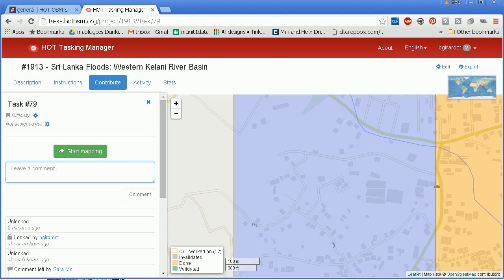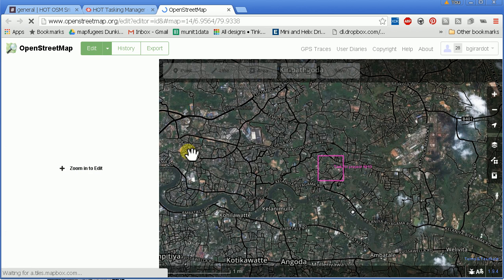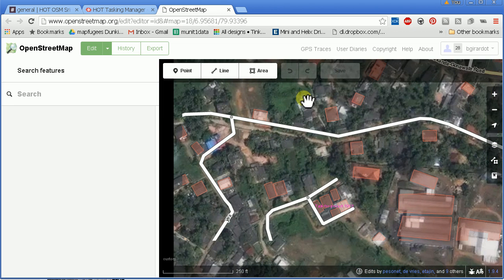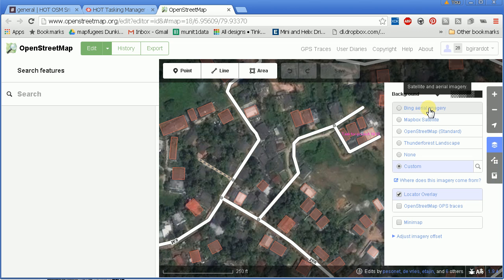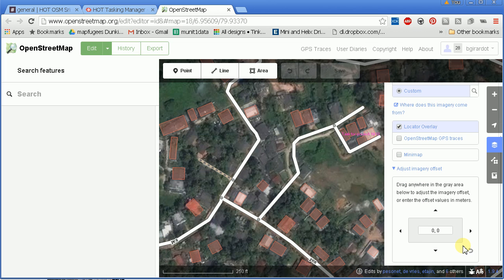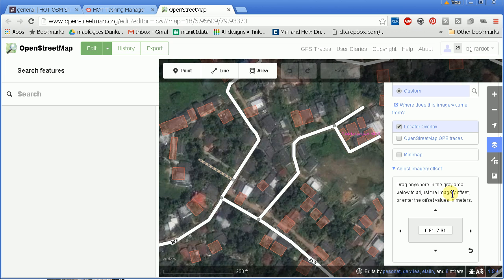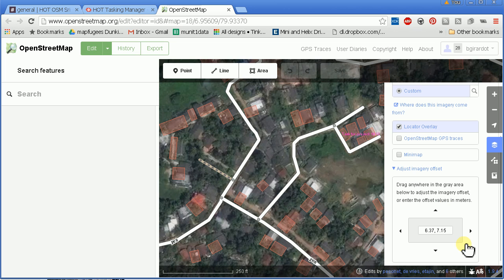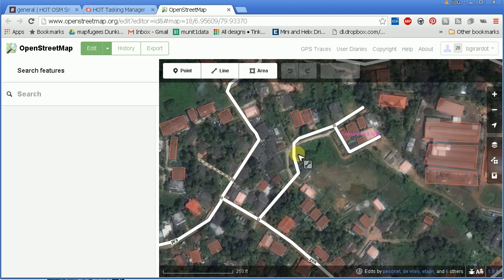iD Web Editor: How to adjust background imagery - new UI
This is real time working on the Sri Lanka activation showing how to adjust the alignment of background imagery in the iD web editor. It is a little stumbly and there is one noisy spot, but I think it packs a lot into a little time. Don't have time to make a perfect one.

One thing I forgot to mention. When you are adjusting the background imagery alignment, you are only adjust it for you, so you can re-align the imagery as much as you want when mapping. Sometimes I have to adjust it 2 or 3 times to match the mapping in a large area. I map with one alignment when it makes sense and the other alignment where it makes sense.